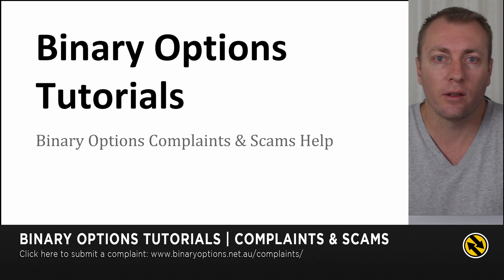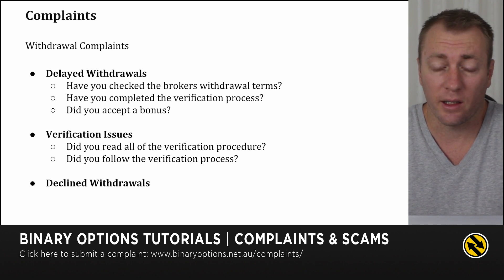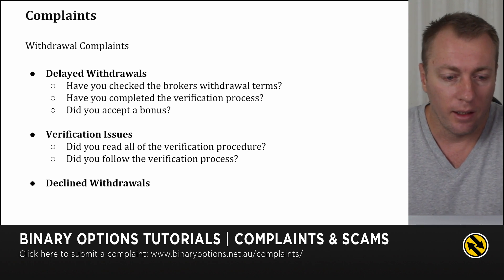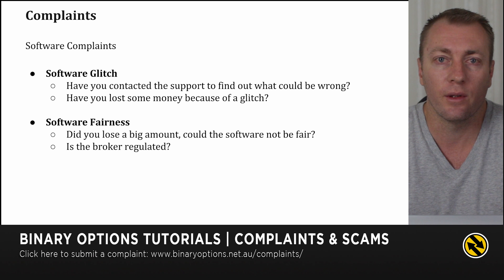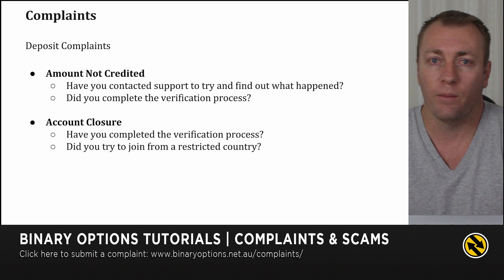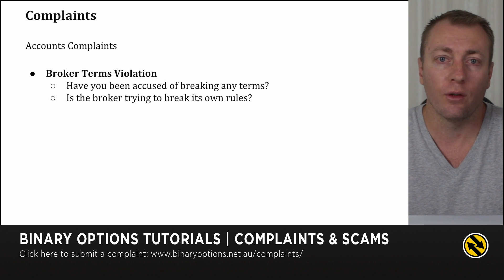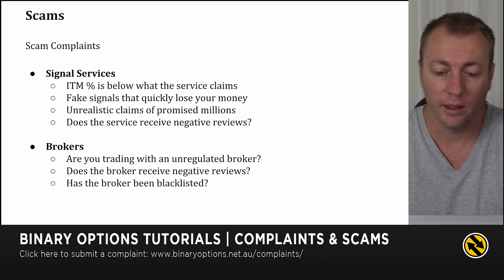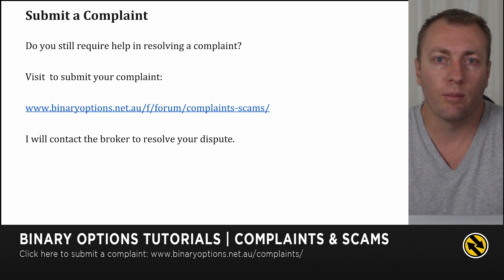Binary Options Complaints & Scams - Tutorial #8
I believe all traders deserve a fair and safe place to trade. The majority of traders have no issues however "I'm here" to help just in case something goes wrong with your broker account or signal service.

Here are the common binary options complaints:-

Withdrawal Complaints
• Delayed Withdrawals
• Verification Issues
• Declined Withdrawals

Bonus Complaints
• Bonus Terms & Conditions Violation
• Bonus Removal

Software Complaints
• Software Glitch
• Software Fairness

Deposit Complaints
• Amount Not Credited
• Account Closure

Account Complaints
• Broker Terms Violation

Scam Complaints
• ITM % is below what the service claims
• Fake signals that quickly lose your money
• Unrealistic claims of promised millions
• Does the service receive negative reviews?
• Are you trading with an unregulated broker?
• Does the broker receive negative reviews?
• Has the broker been blacklisted?

Do you still require help in resolving a complaint?